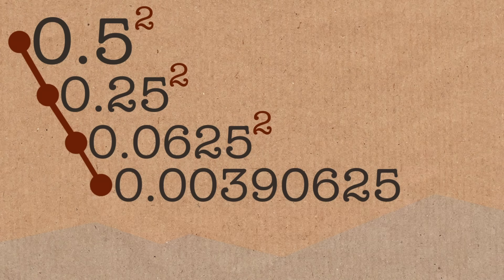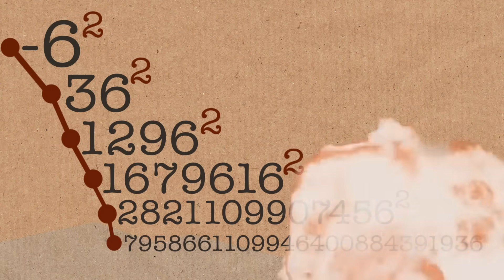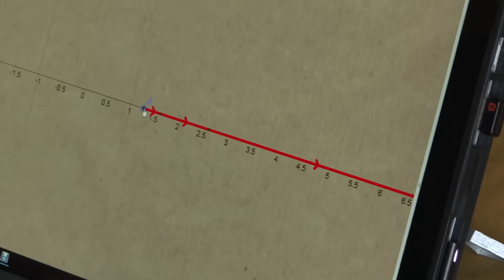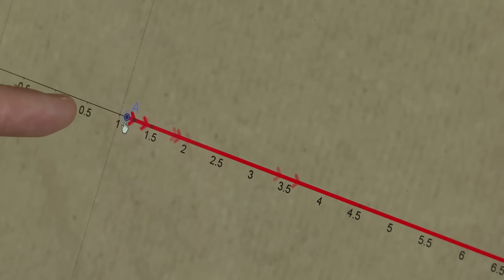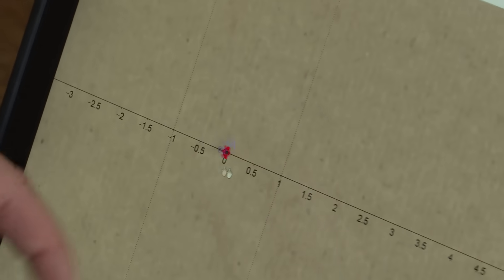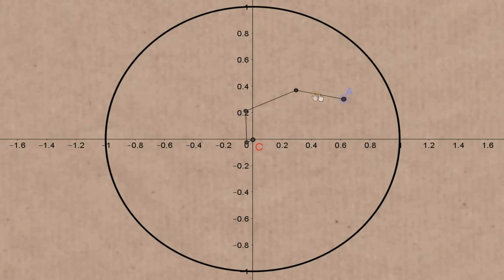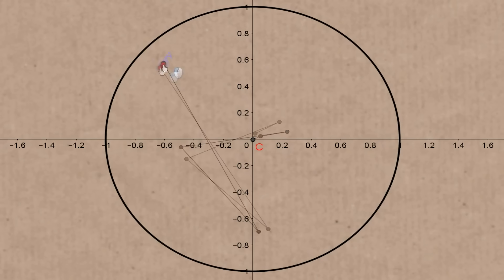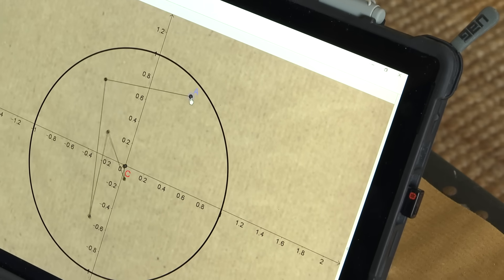What's so special about the Mandelbrot Set? - Numberphile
Featuring Ben Sparks discussing the Mandelbrot Set (and Julia Sets). Catch a more in-depth interview with Ben on our Numberphile Podcast
More links & stuff in full description below ↓↓↓

Holly Krieger has done a few Mandelbrot videos on Numberphile...

Ben explains how he made the Geogebra files on his channel (part 2)

He mentioned the book Chaos by James Gleick